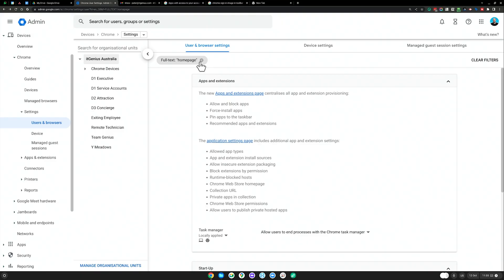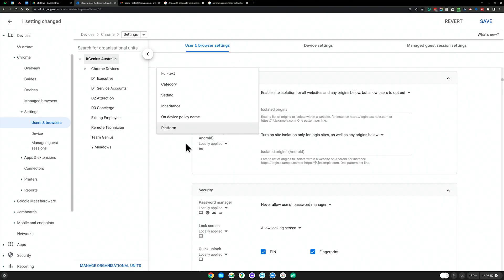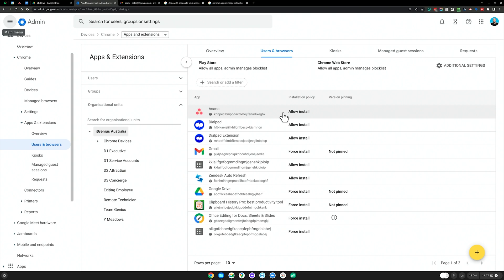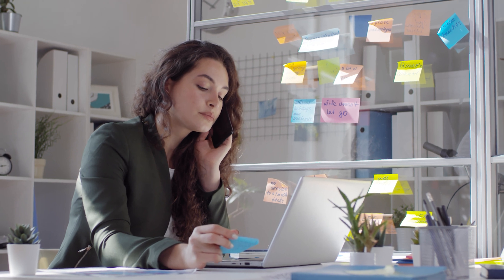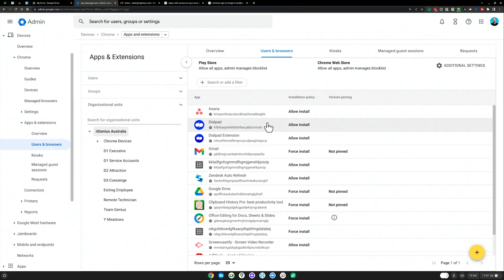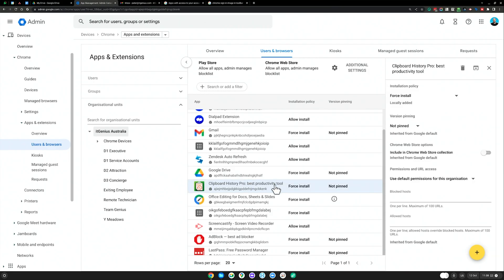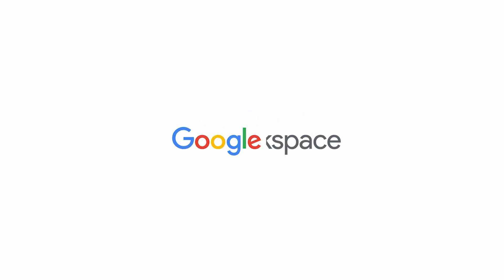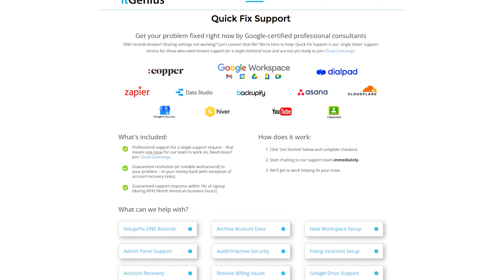3 Simple Chrome User Policies for Your Team | Workspace Admins Take Note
3 Simple Chrome User Policies for Your Team | Workspace Admins Take Note